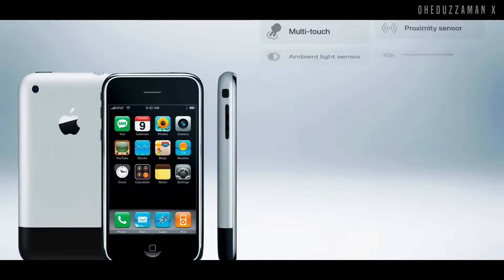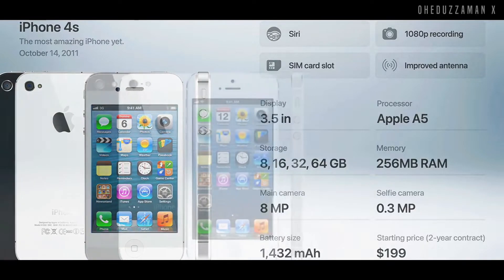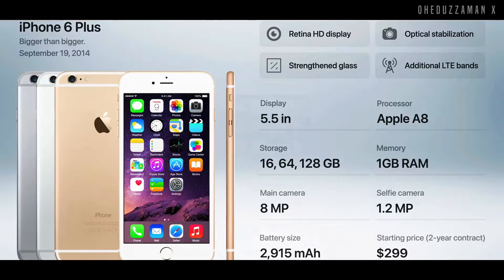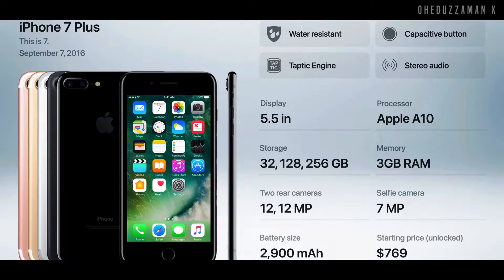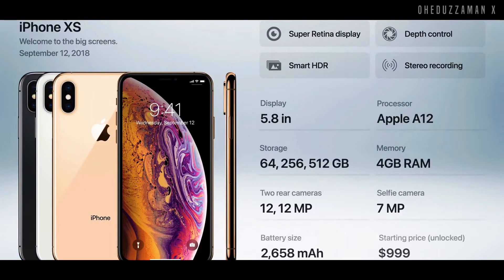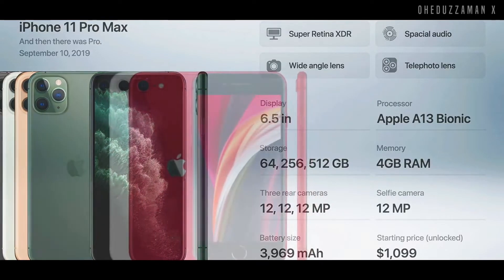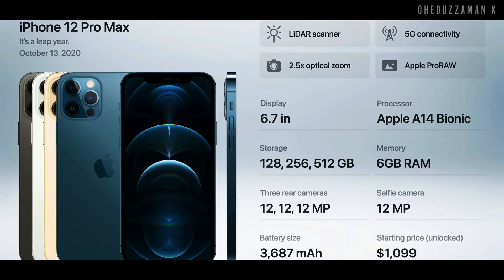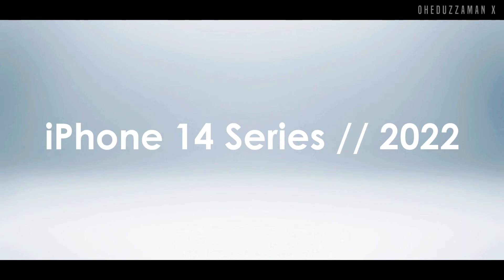History of Every Apple iPhone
The first ever iPhone came out in 2007, and each year new iPhone are coming with upgrades and changes. In this video, You can see every iPhone history with essential specifications and changes.